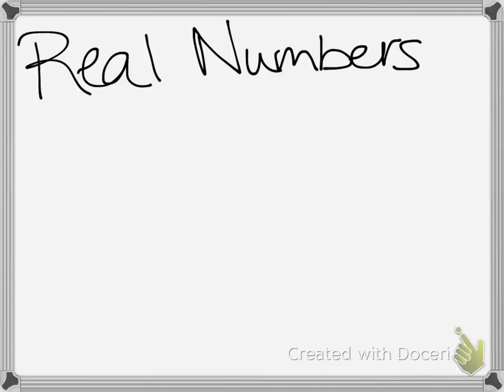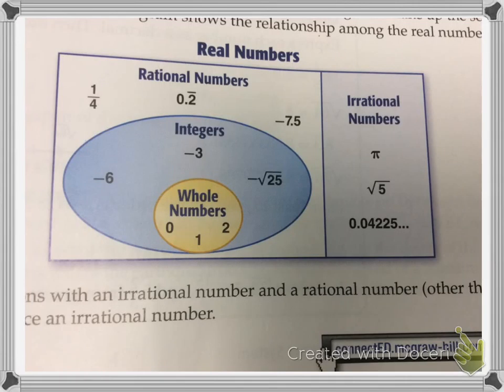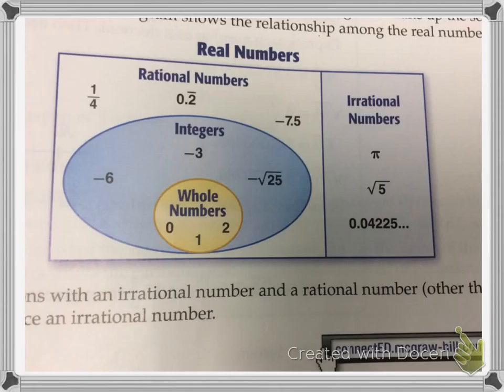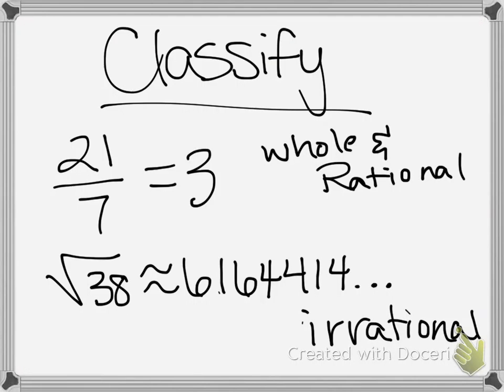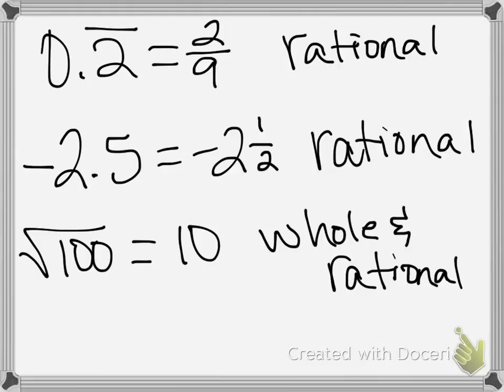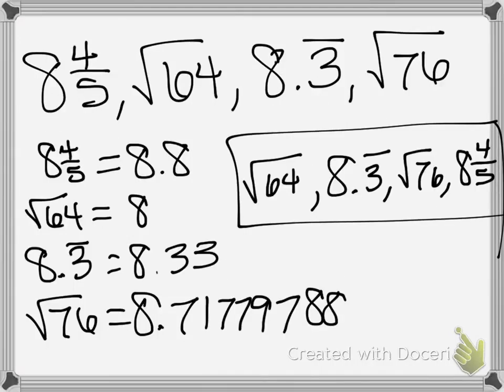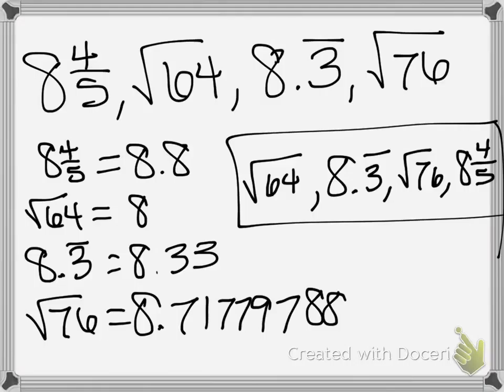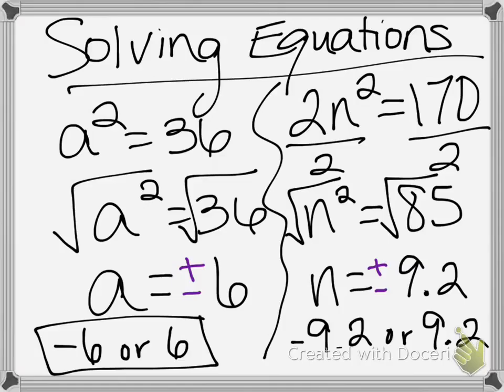The Real Number System